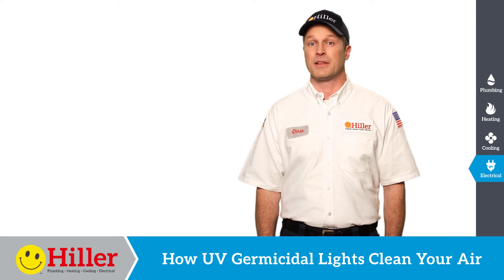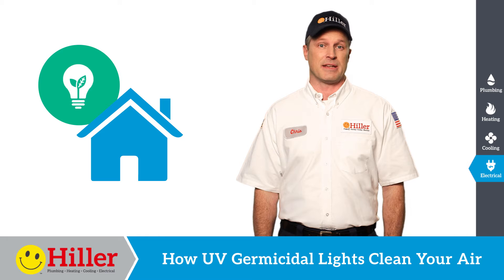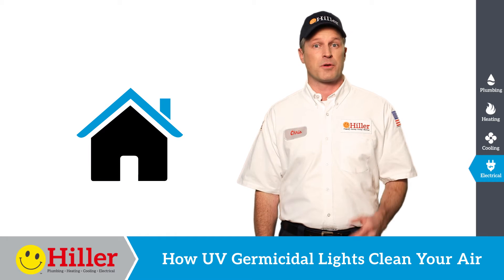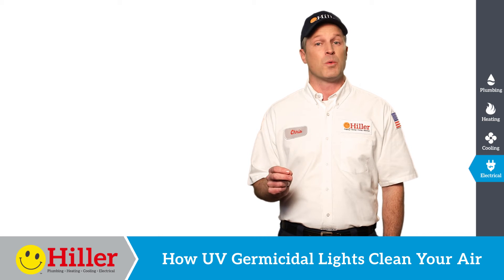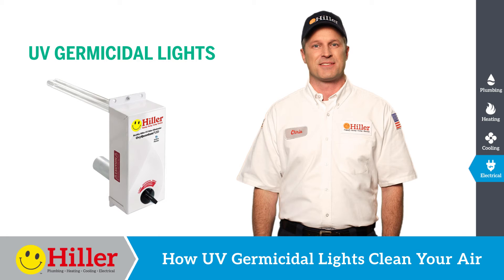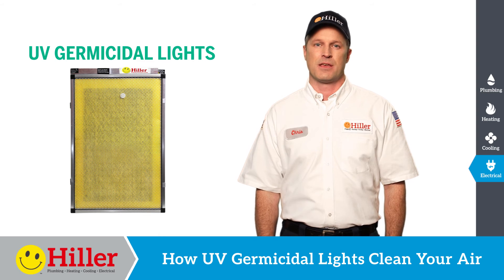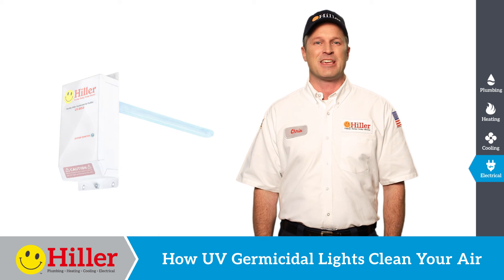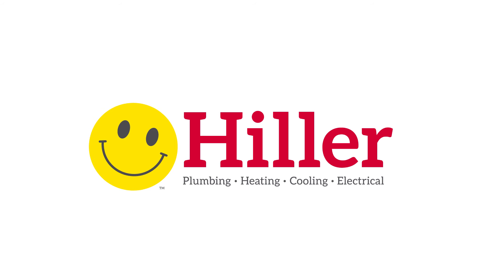How UV Germicidal Lights Clean Your Air | Indoor Air Quality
For the best indoor air quality, you'll want to use UV germicidal lights to kill, not just catch, airborne contaminants.

UV Germicidal Air Irradiation mimics the ultraviolet cleansing rays of the sun to eliminate viruses, bioaerosols, and allergens that are floating around your home.